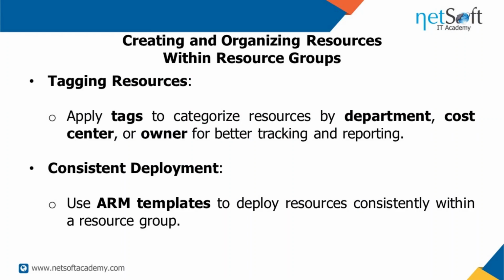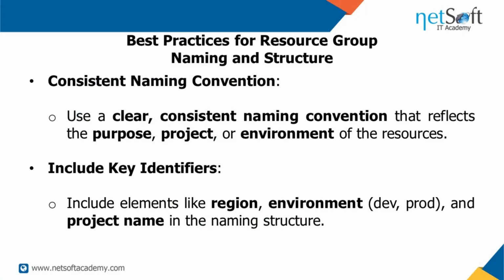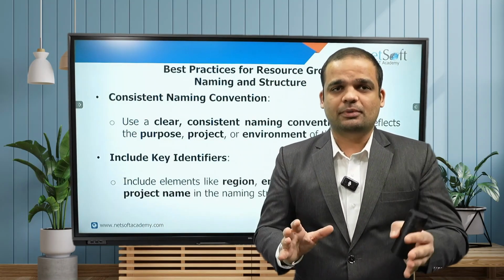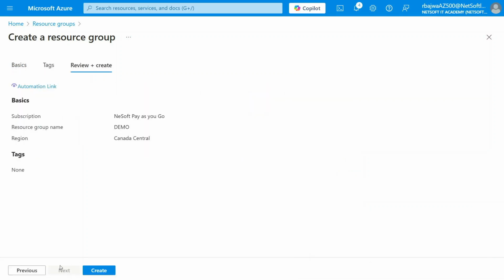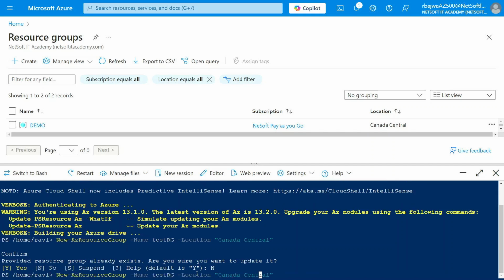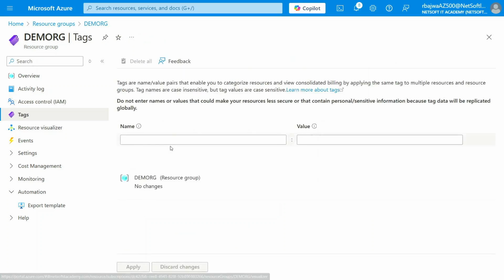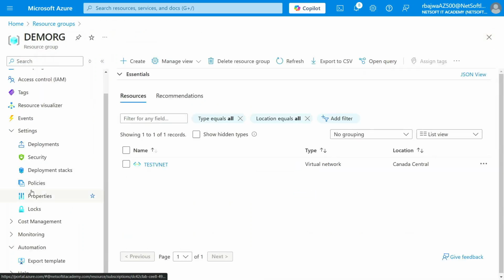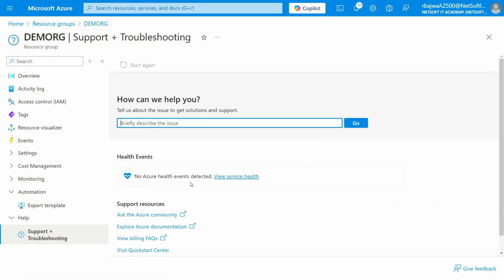Microsoft Azure Administrator - Creating and Managing Azure Resource Groups - Episode 63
In this episode we discuss: About Azure Resource Groups—how to create, organize, and manage them effectively to keep your cloud environment structured and easy to manage.